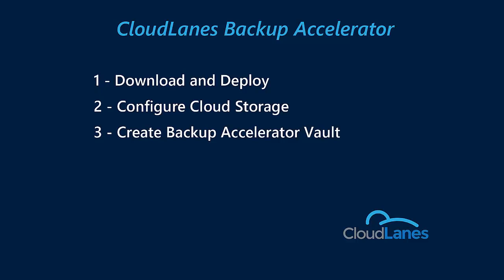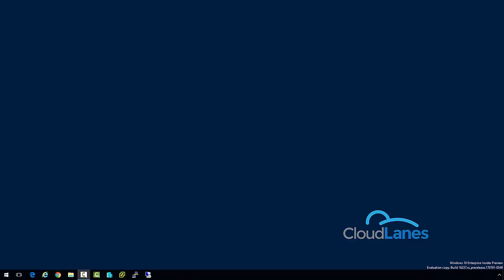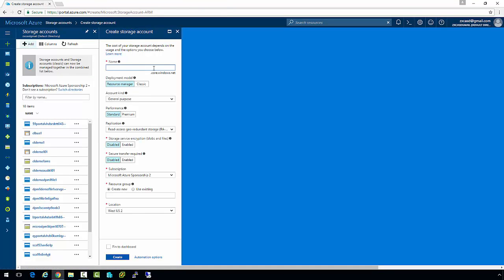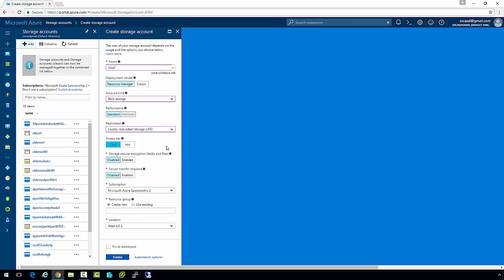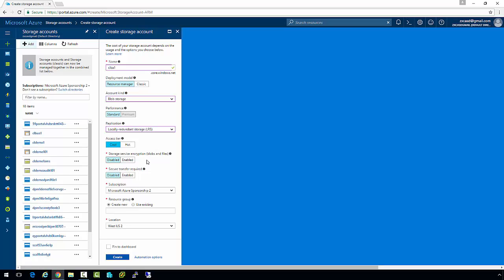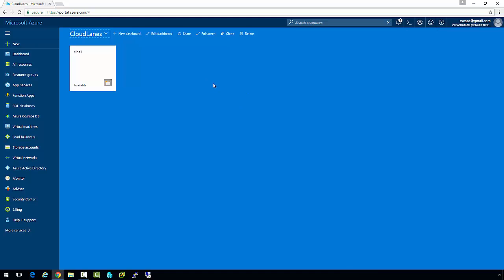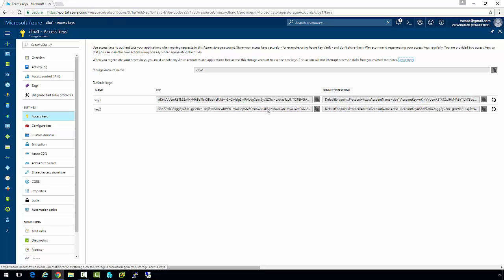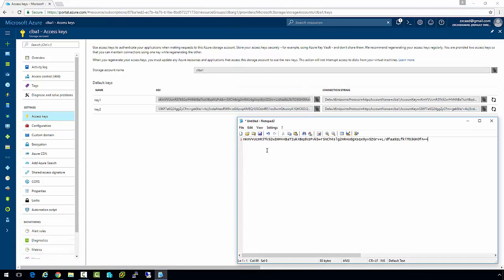[Tech Tips]CloudLanes Backup Accelerator 2/5: Configure CBA Cloud Storage - Azure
An updated list of the best free cloud storage providers. Get completely free online storage from any of these services in 2017.